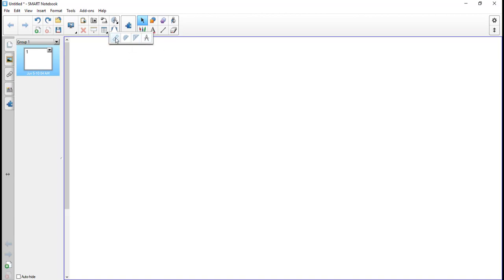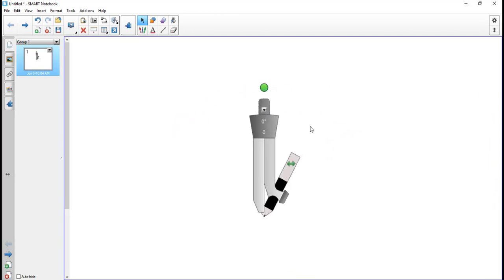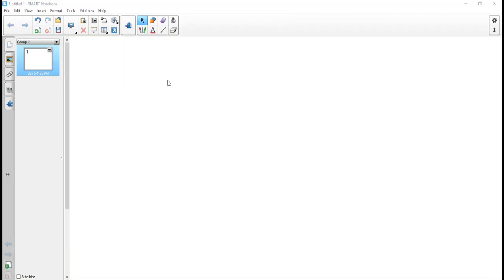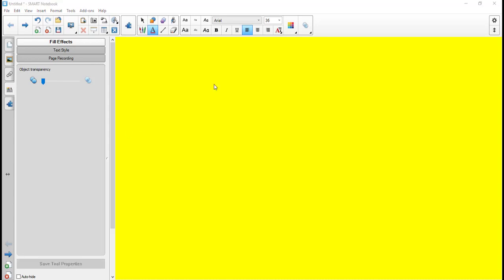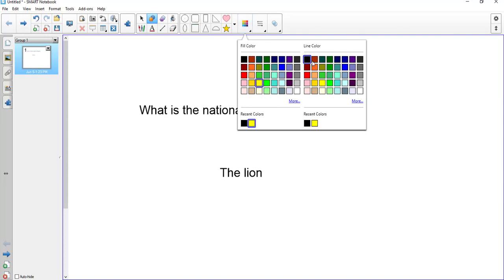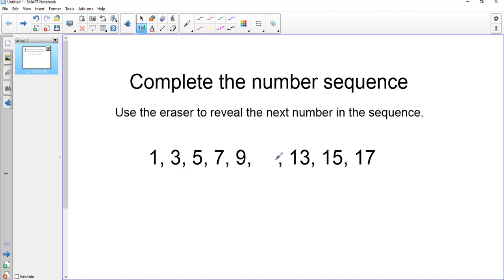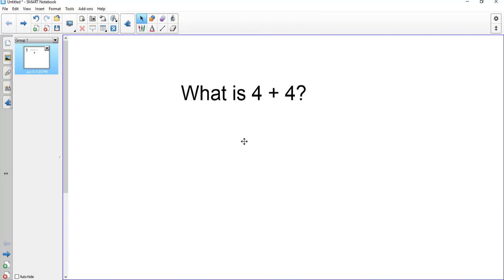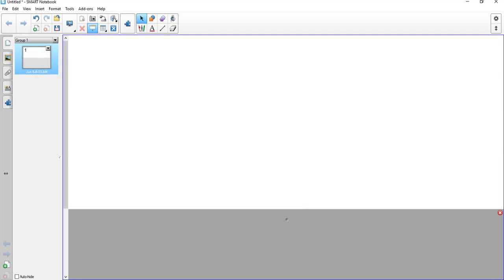SMART Notebook 11 Training 04- Creating Interactive Lesson Activities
The fourth in a series of SMART Notebook 11 training videos.